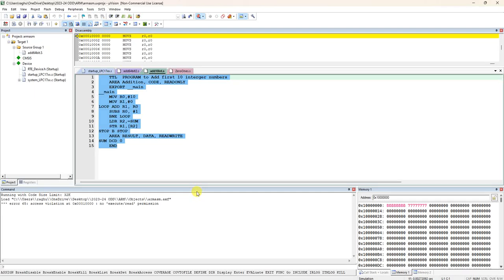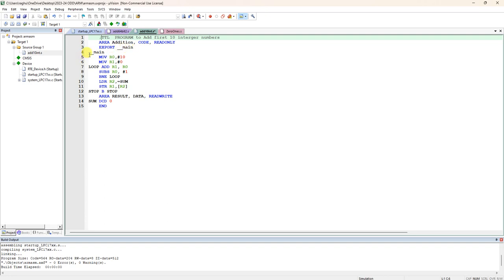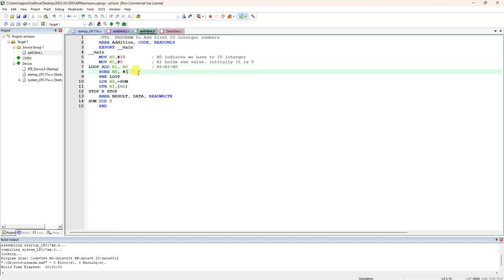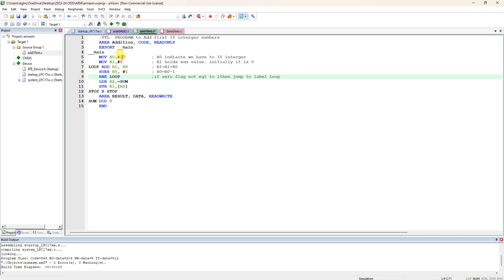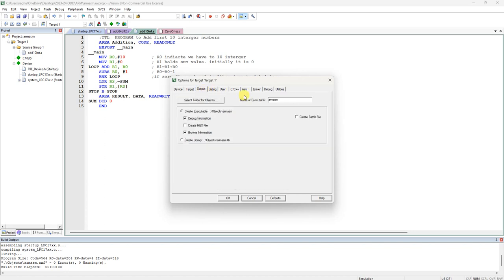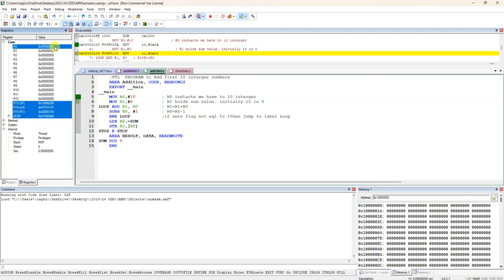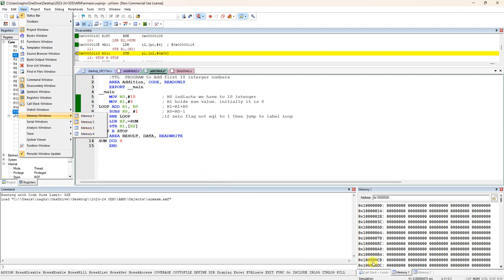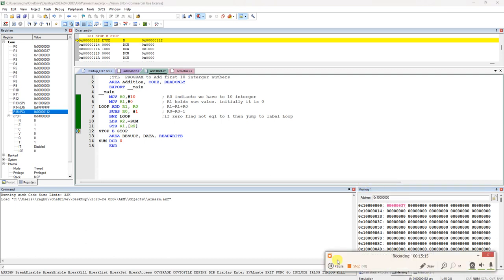BCS402 IPCC LAB ARM ALP to Add first 10 integer numbers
PROGRAM to Add first 10 integer numbers in ARM Assembly programming
21EC52 COARM IPCC LAB
BCS402 Microcontroller Lab
RAGHUNATH BH